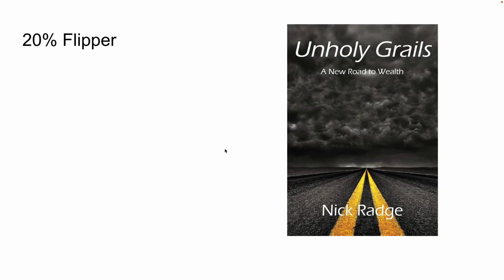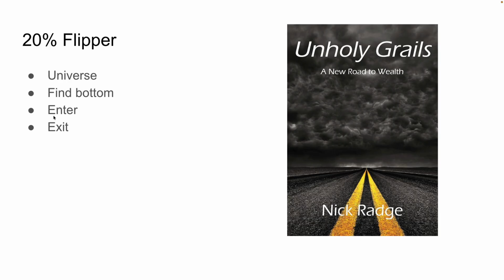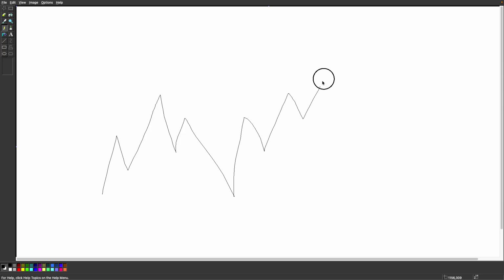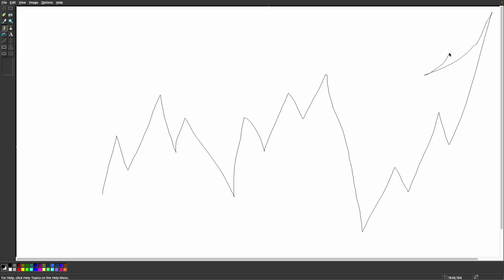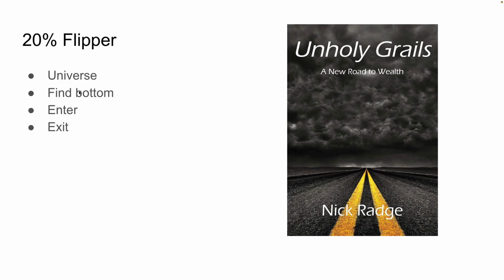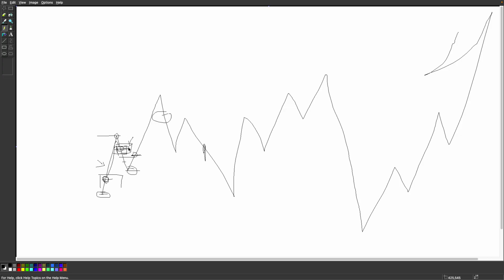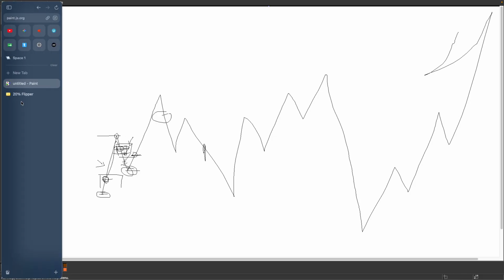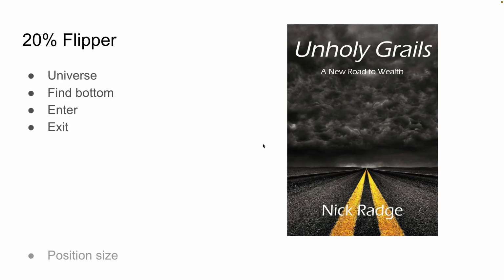The 20% Flipper Strategy Explained | Inspired by Nick Radge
In this video, I explain the first systematic trading strategy that I'll be using as part of my public trading journal.

This strategy is inspired by Nick Radge's work in his book "Unholy Grails." All credit for the original concept goes to the author. My implementation includes a few practical adaptations for my own investing process and portfolio management.

In this video I cover:
• Universe selection
• How I identify the bottom
• Entry rules
• Exit rules
• Position sizing
• How I handle missed entries
• My automation workflow
• How I'll document every trade

This channel is about disciplined execution—not predictions.

Over the coming years, I'll be documenting every trade, every lesson, and every milestone as I build this systematic portfolio with real money.

If you're interested in systematic investing, trend following, quantitative strategies, or long-term portfolio building, consider following the journey.trend following,
systematic trading,
quant trading,
quant investing,
rules based investing,
algorithmic trading,
20% flipper,
nick radge,
unholy grails,
swing trading,
momentum investing,
stock market india,
nifty 500,
systematic investing,
trading strategy,
investment strategy,
real money trading,
trading journal,
portfolio management,
long term investing,
retail investor,
indian stock market,
finance india,
quantitative investing,
trading education